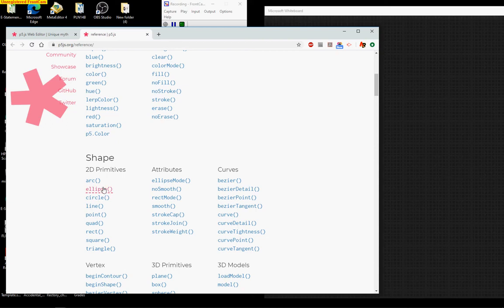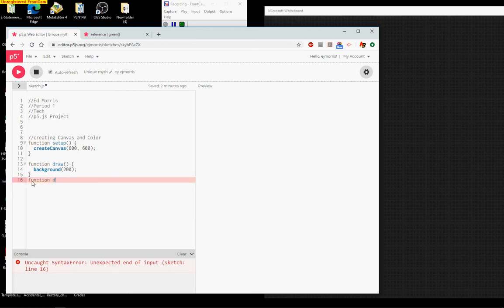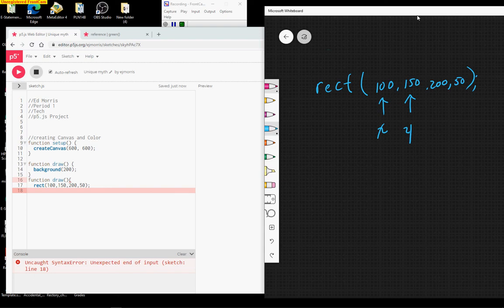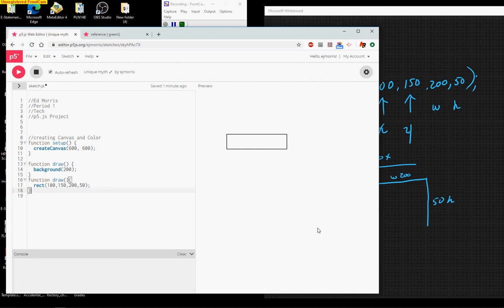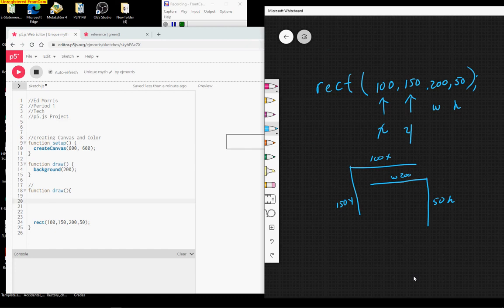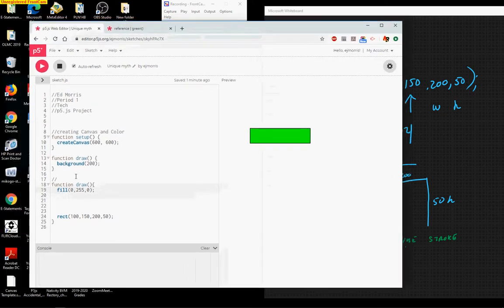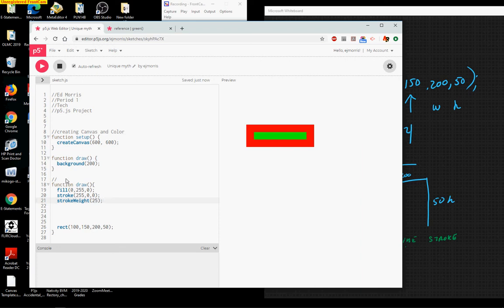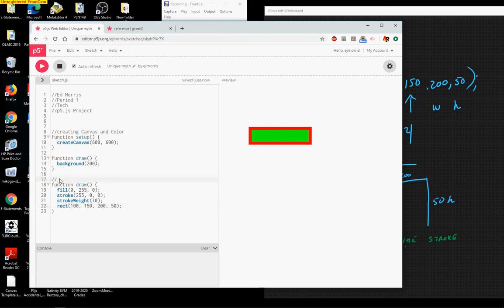p5 js Project Step 2